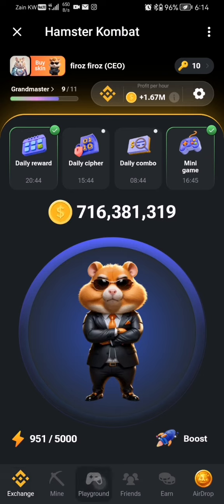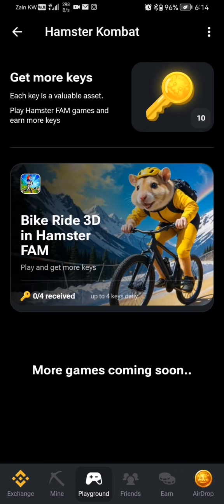hamster kombat mini games 31 July puzzle solve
hamster kombat mini games 31 July puzzle

Game Complete Step 31 July Hamster Kombat Mini Game kaise Paar Karel Mini Game hamster kombat

Hamster kombat mini game claim kaise kare | Hamster kombat minigame key | mini game hamster 31 july

move market candles and get keys

how to solve hamster mini game puzzle

hamster kombat 31 july daily key complete kaise kare

hamster kombat 31 july mini game claim kaise kare

mini game claim kaise kare hamster kombat

hamster kombat mini game claim kaise kare

mini game puzzle solve kaise kare hamster kombat

hamster kombat mini game puzzle solve kaise kare

hamster kombat mini game key task complete kaise kare

hamster kombat mini game claim

31 july mini game hamster

31 jul hamater kombat mini gama

rihan monitor

mini game hamster kombat

hamster key 31 july

hamster kombat

daily cipher hamster kombet

hamutor kombat mini game

move market canley and get keys.

hamster mini game 31July

hamster kye 31July

mini game

Rave hamster kombat

31 july hamster kay

mini game hamster kombat 31 July

daily combo hamster komoat today

move market candles and get keys 31july

hamster kombat key

mini game hamster kombat 31 july mini ga

31 June hamster kombat key

hamster kombat mini game 25july

31 june hamater kombat daily combo

31 july mini game

31 june hamater kombat daily kay

hominer key puzzle

hamster mini gam

31 july mini game hamster kombat

hamster kombat daily cipher 2 july code

hamster kombat key 31 july

hamster mini games 31 july

daily combo today

31 july daily combo card hamster

hamster kombat daily mini game complete kaisekare

kare mini game puzzle solve kaise kare hamster kare

kombat hamster kombat mini game puzzle solve kaise